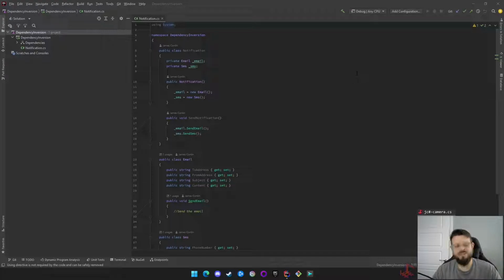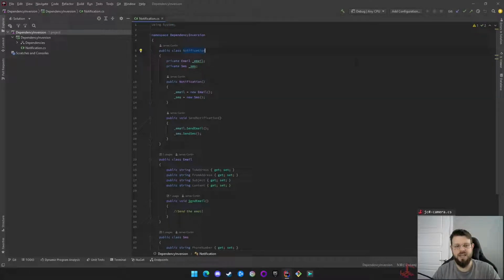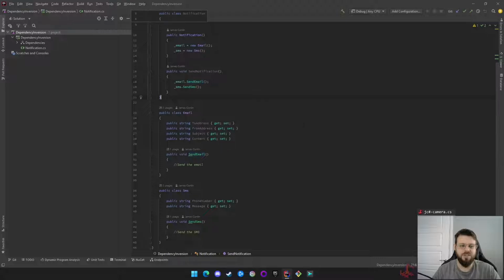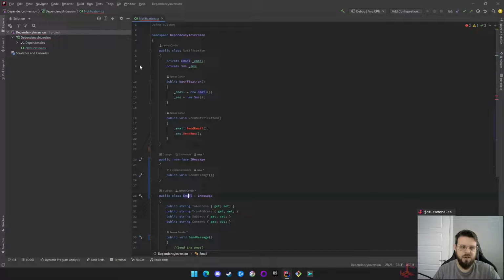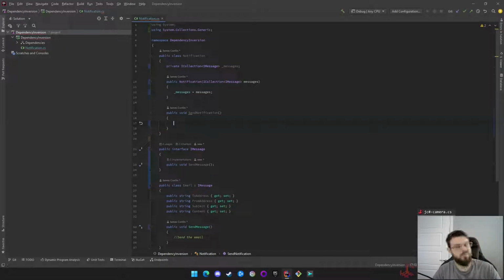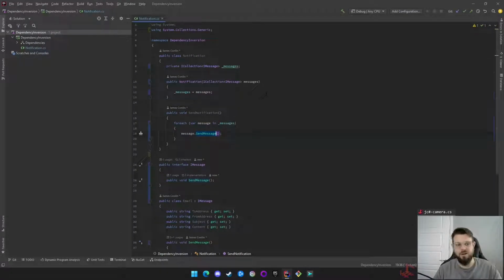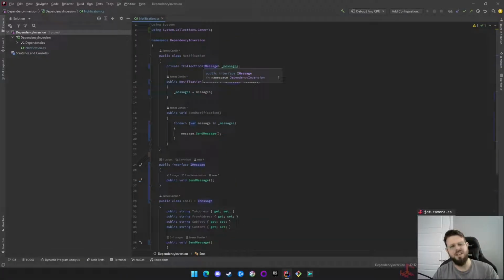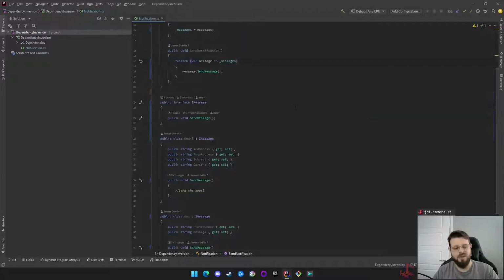SOLID - The Dependency Inversion Principle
The fifth and final video in the SOLID deep dive series covering off Dependency Inversion Principle.

The code for this video so you can code along can be found